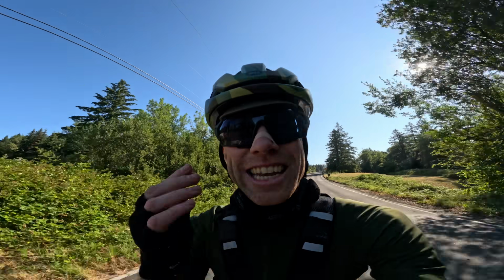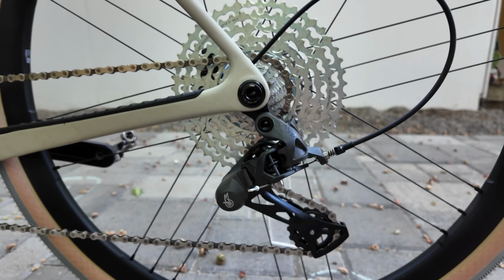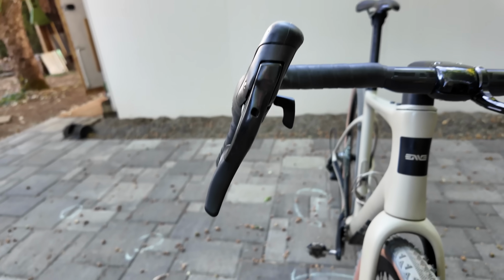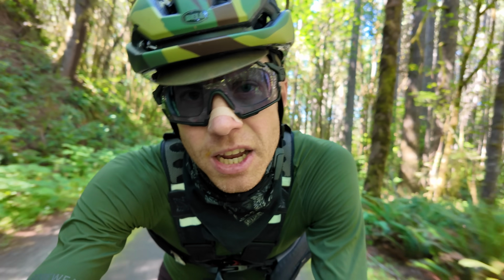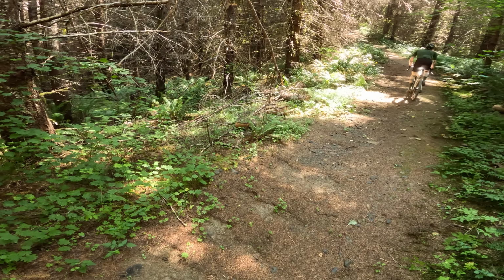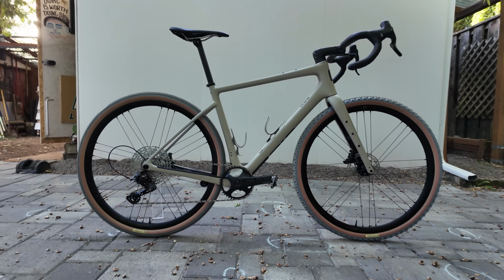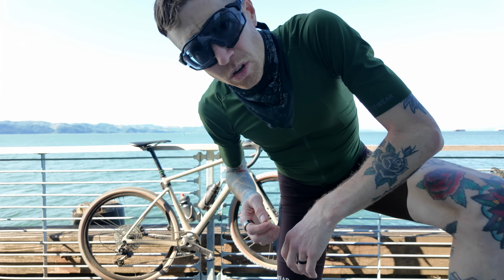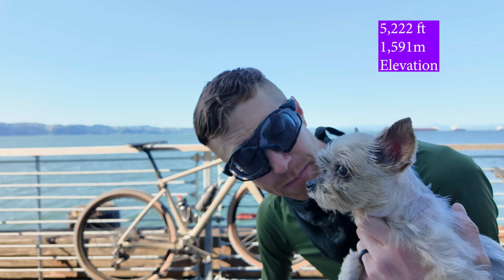Why Cyclists Regret Buying This Campagnolo Group!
Is the Campy Ekar GT groupset worth it, or does it fall short? Discover the truth from a seasoned cycling expert!
👁️Check out Gores New Cargo Bibs, You wont be let down
🔗Links to Everything Mentioned👇

(Shopping links supports the channel: At no cost to you!)

📺 New Episodes of Everything’s Been Done:
📡 EBD LIVE: 30 min before each weeks premiere:
 12:30pm PST / 3:30pm EST / 8:30PM GMT

-Host info -
Dustin Klein: Working Artist, Lifestyle Cyclist, Maker.
🤳Instagram (most active here between videos)

Explore an in-depth review of the Campagnolo Ekar GT groupset from a veteran cycling product designer. Learn about its performance, shortcomings, and whether it's worth your investment.